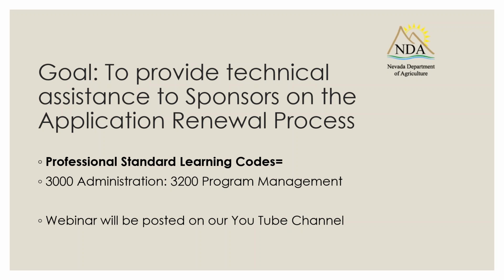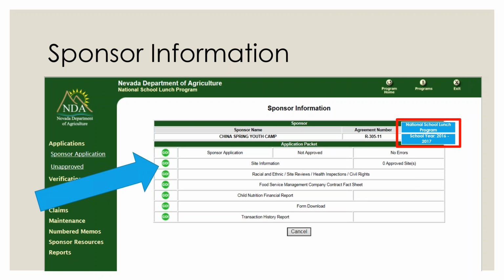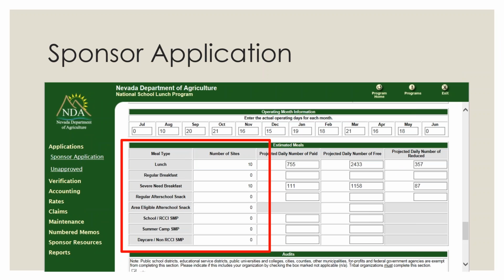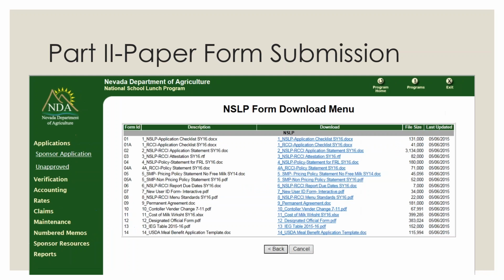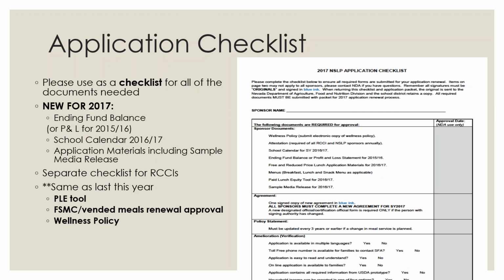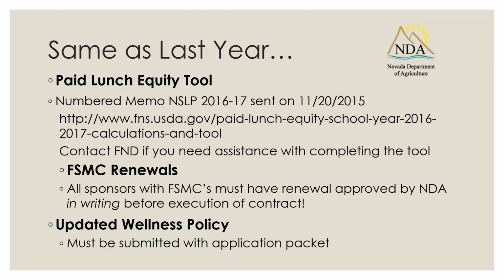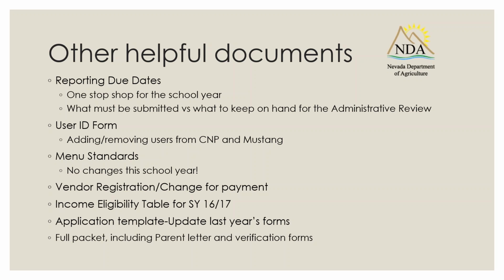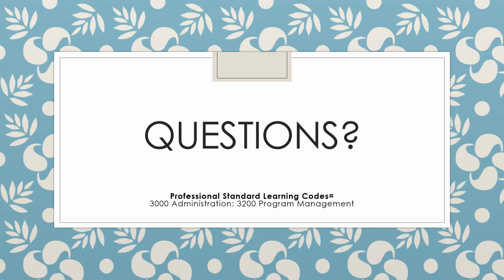Application Renewal Webinar April 19, 2016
Get a jump start on your annual application renewal for the upcoming 2016 17 school year. Please join us for an upcoming webinar on the Annual Application Renewal process for all NSLP sponsors and RCCIs.
Professional Standard Learning codes=3000 Administration: 3200 Program management.